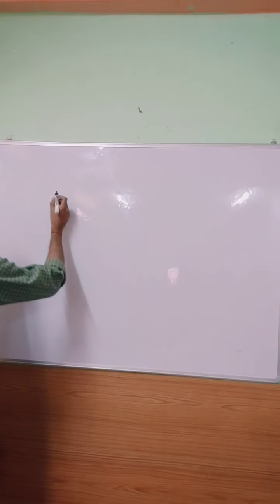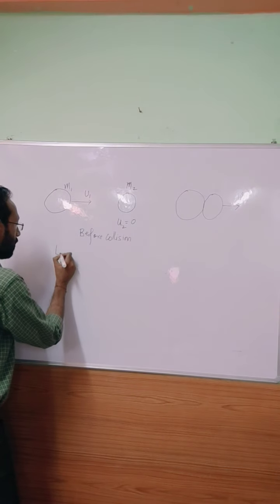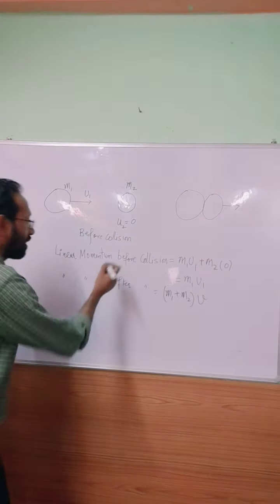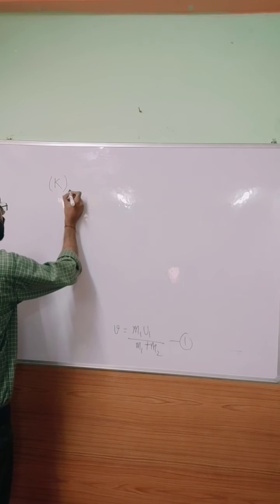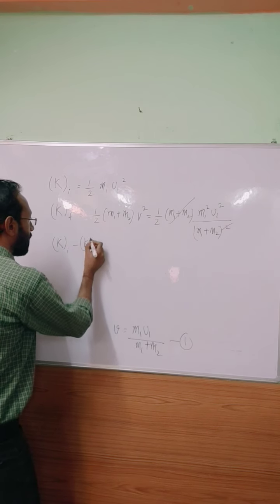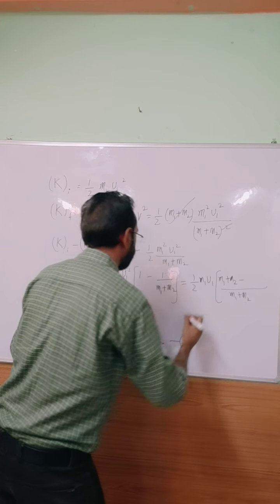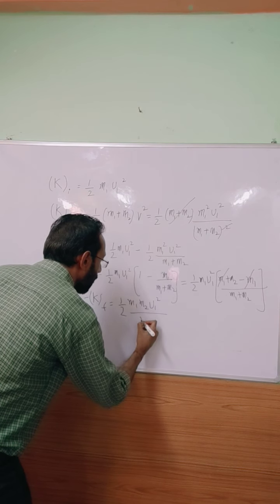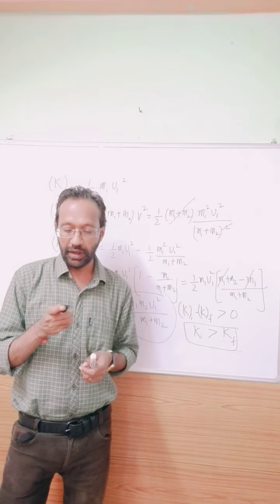Inelastic collision in 1 dim Loss of kinetic energy during inelastic collision